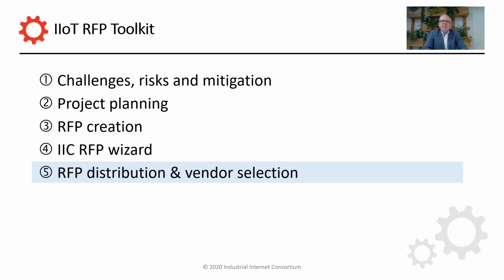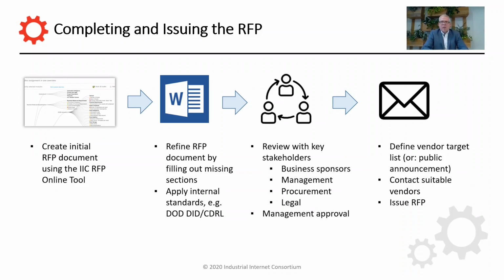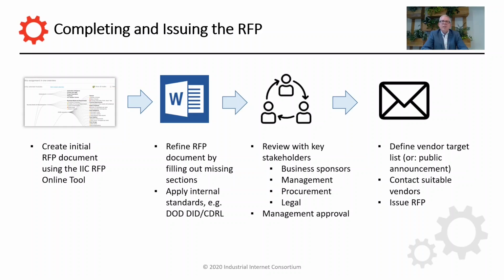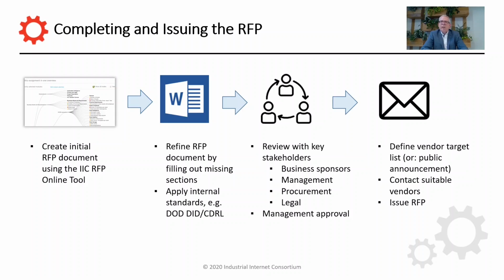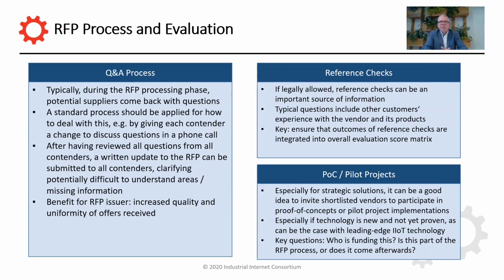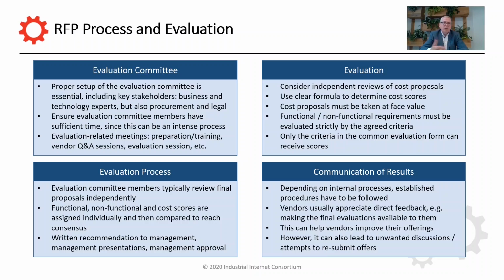IIoT Procurement: RFP Distribution & Vendor Selection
Part 5 of IIC’s RFP Toolkit, discussing RFP distribution & vendor selection.

Presented by Dr. Dirk Slama, VP Co-Innovation & Strategic Alliances, Bosch